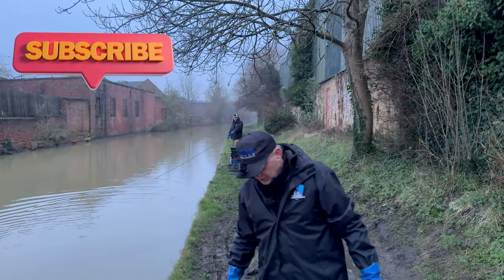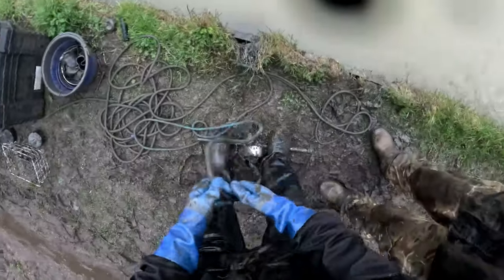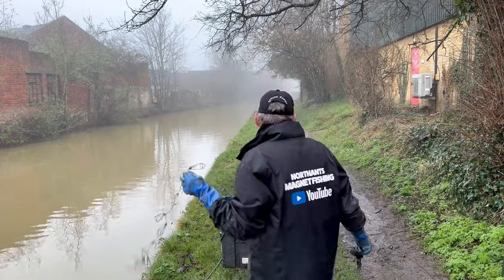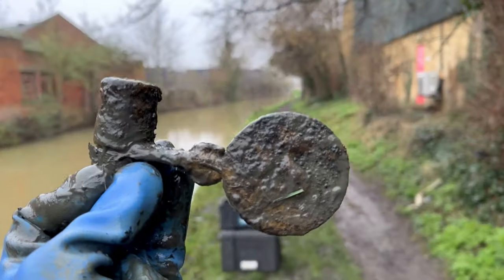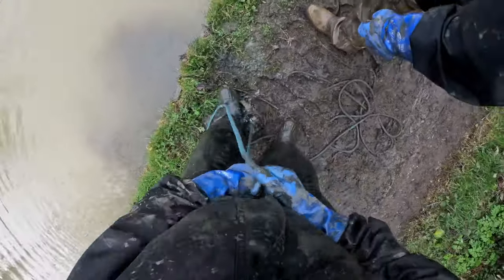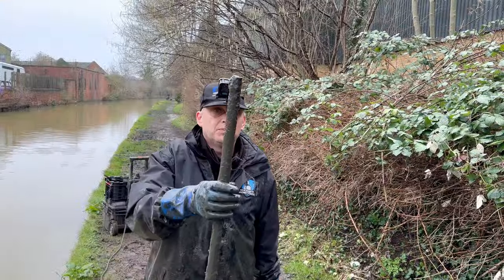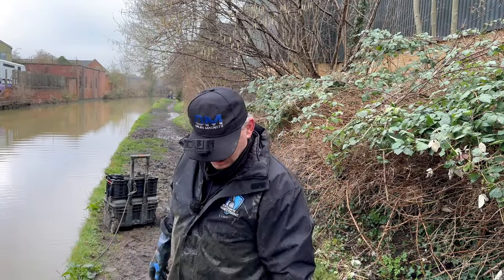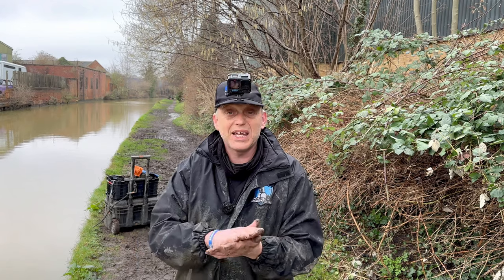Magnet Fishing in Absolute Filth Finds Revealed #358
Join us on a magnet fishing adventure on the canal! Discover the treasures lurking beneath the murky waters as we pull out all sorts of interesting items.

Also I have my own branded magnet Integrity. It Has a 1700kg pull force and comes complete with a carry case and Northants Blue Rope.

All The Equipment we use to create our videos.

MAGNETS

Evo 80 Small lightweight magnet that really packs a punch. Paired with 30 meters of rope giving you the ability to throw further to search those untouched places.

Evolution Great magnet not weighing too much so the ability to throw great distances

Evo Xtreme Not for the faint hearted. Big and heavy and really strong. Make sure you don't go alone because if you get stuck on something big you're gonna struggle.

VIDEO PRODUCTION

Wireless Microphone

Dual Bracket

Camera Bracket